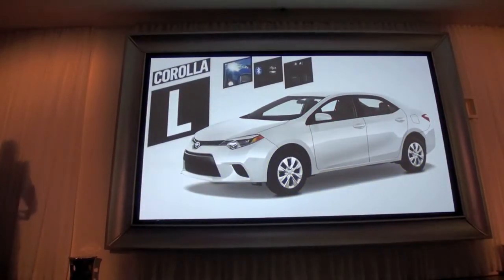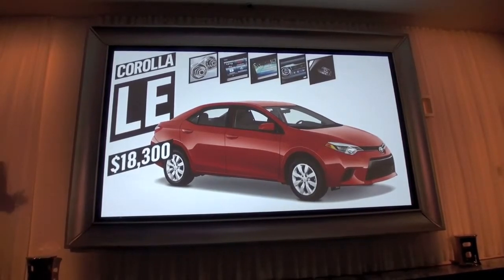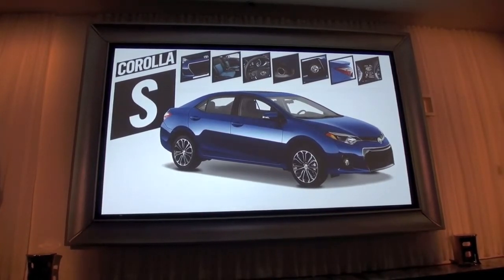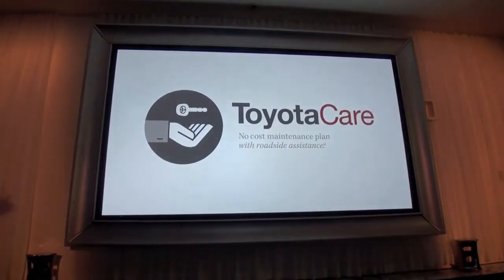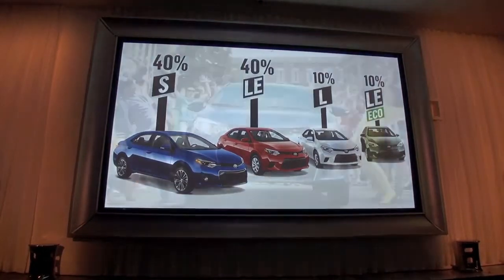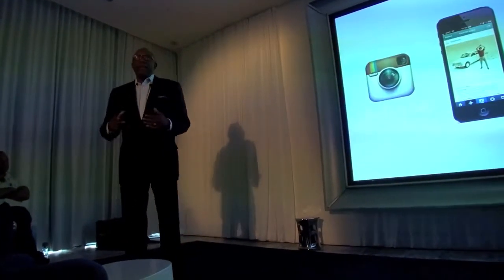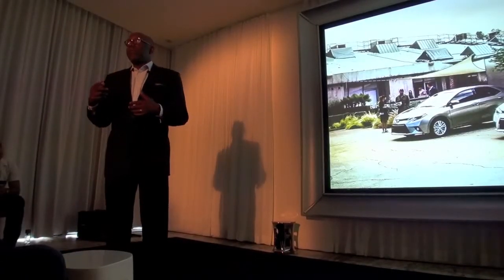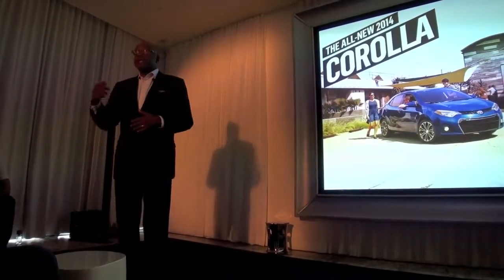2014 Toyota Corolla strategy and marketing by Jim Colon, VP Toyota Communications